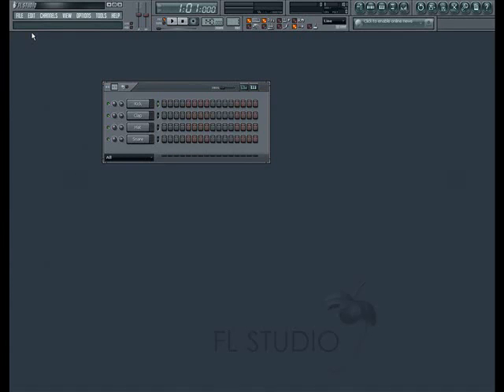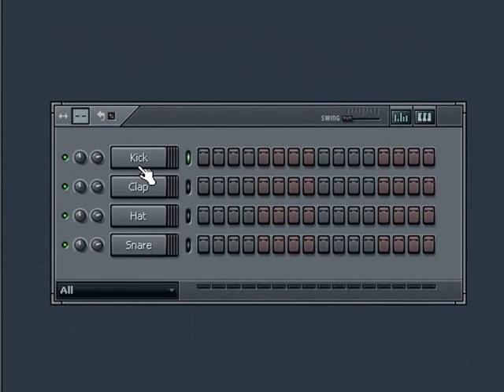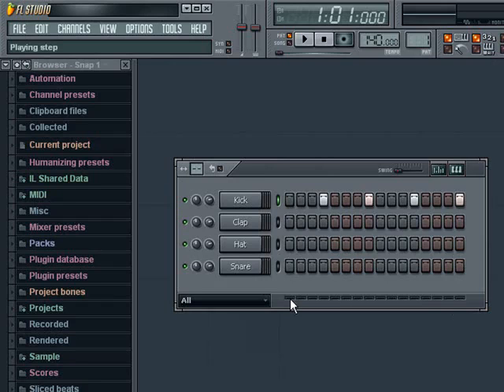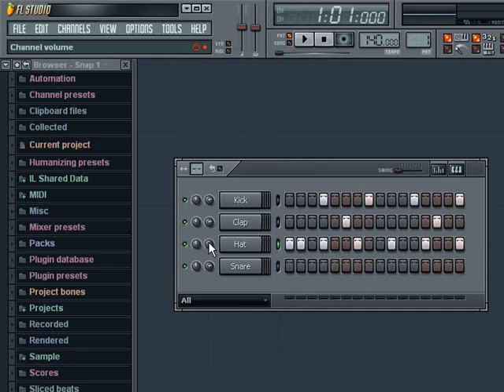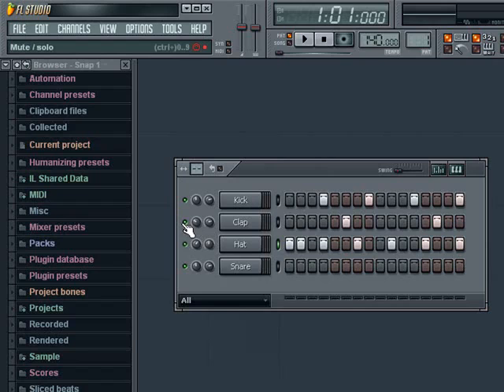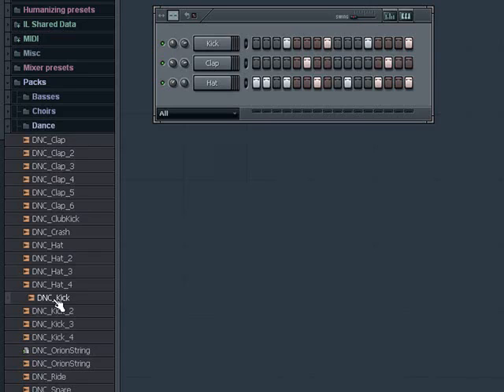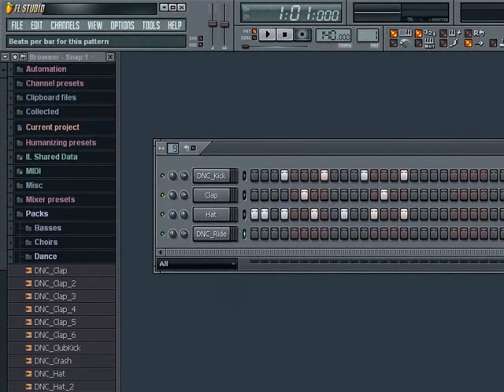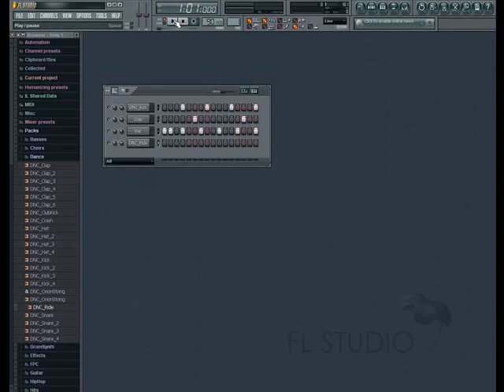သီခ်င္းေလးေတြဖန္တီးၾကမယ္ ေလ႔က်င္႔ခန္း(၂)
Fl Studio ေဆာ႔ဝဲကို ေလ႔လာသူေတြအတြက္